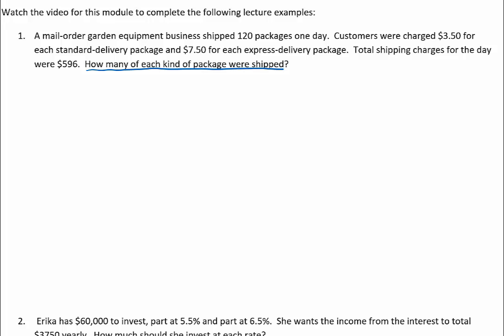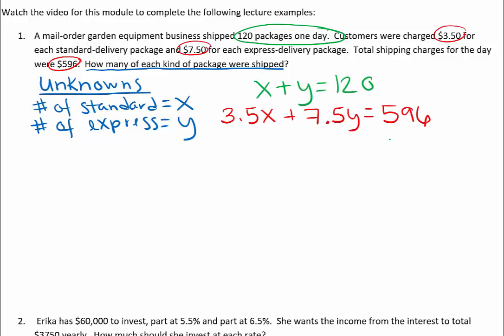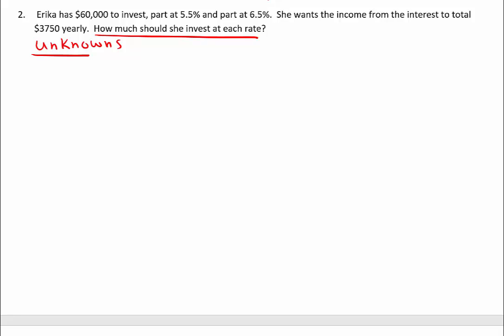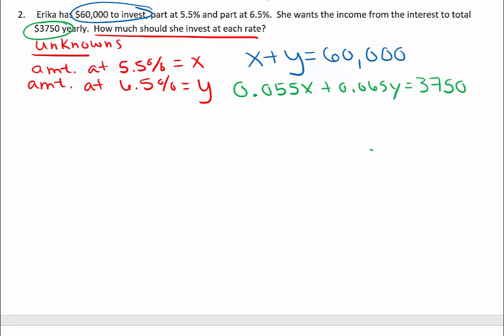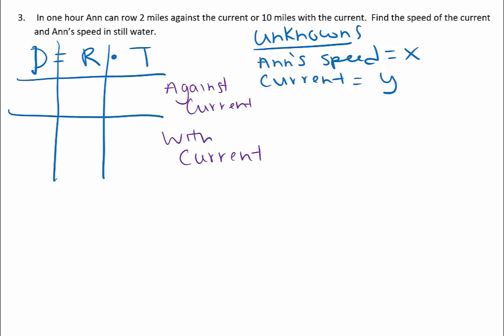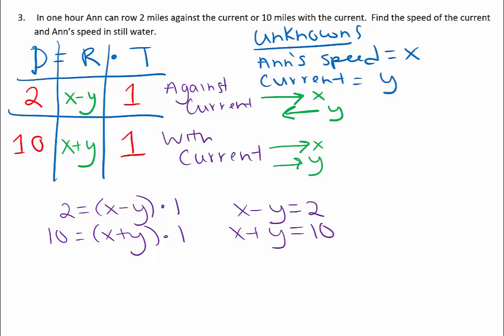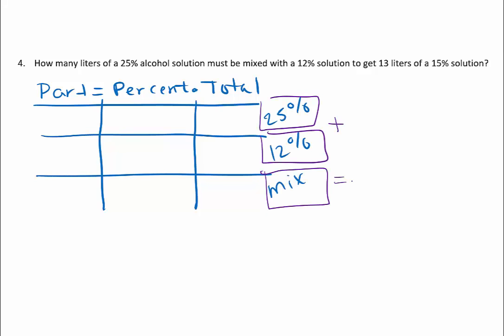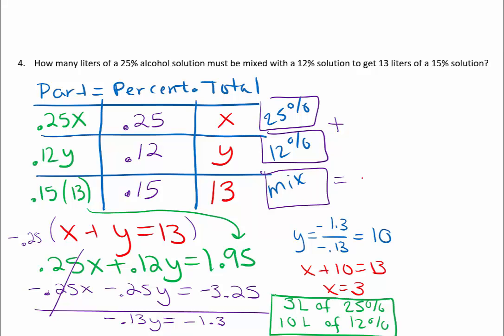Applications of Linear Systems